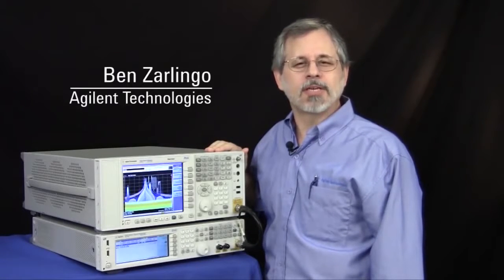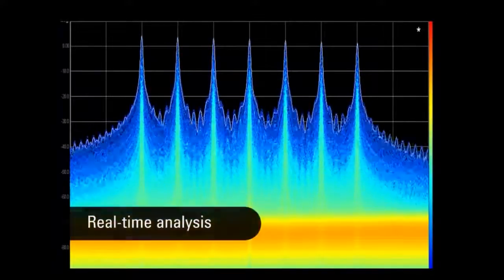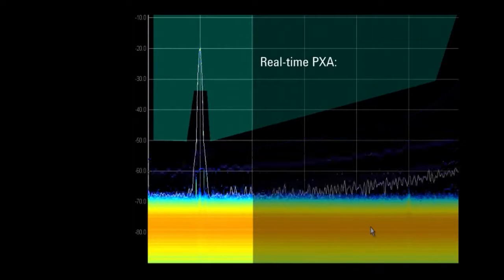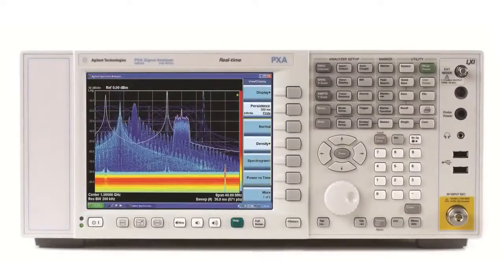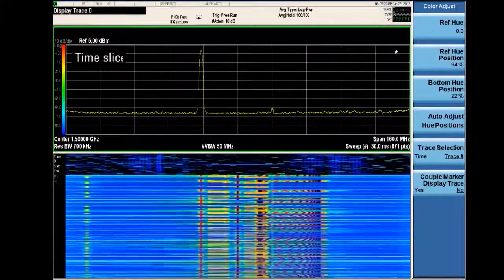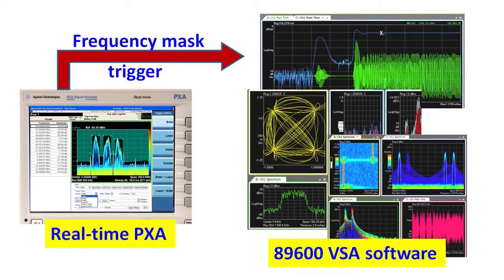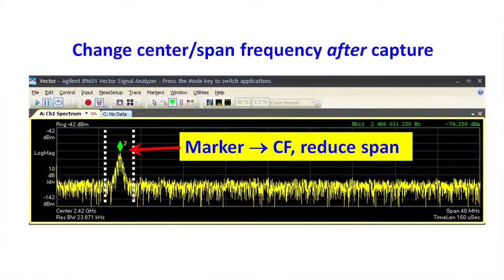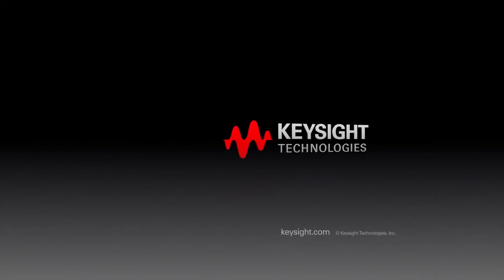Product Overview | Real-Time Spectrum Analyzer | Keysight Technologies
This overview of the real-time spectrum analyzer on the Keysight PXA signal analyzer highlights features such as probability of intercept, advanced displays, including density and spectrogram, frequency mask triggering, and capture/playback with the 89600 VSA software.